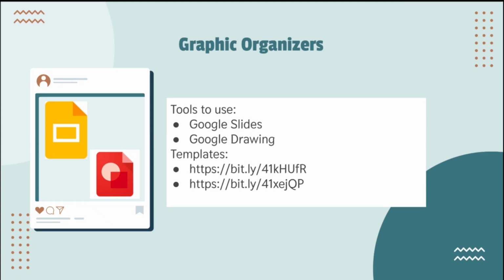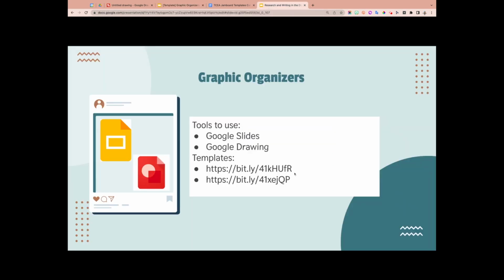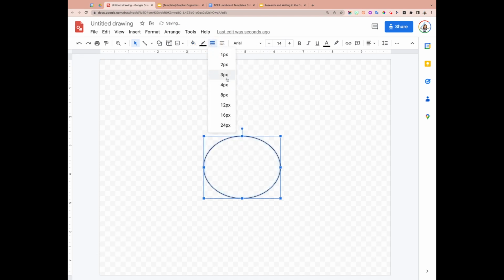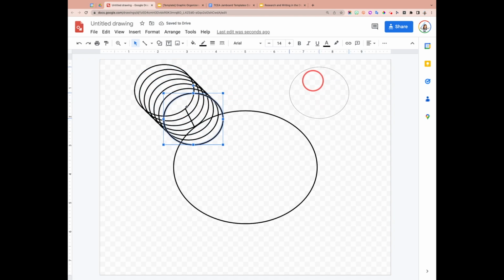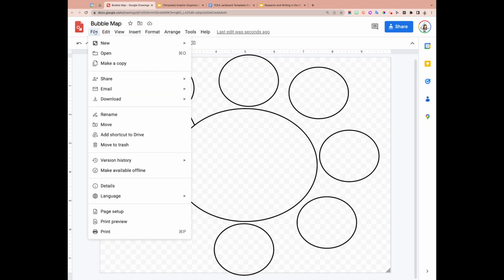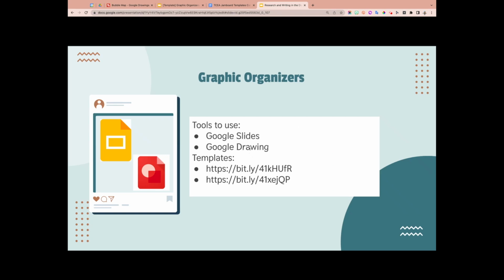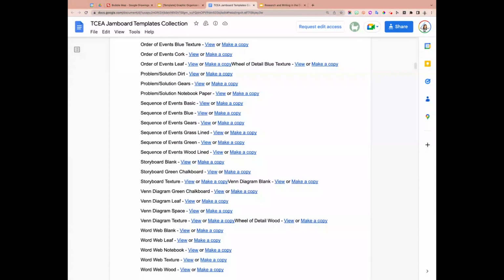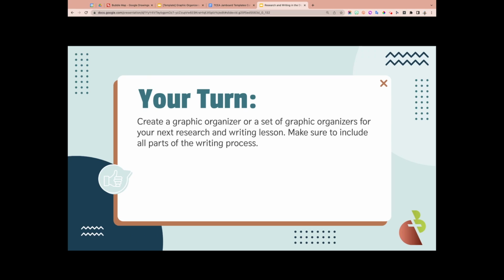C3 My Digital Life: Research and Writing in the Digital Age K-2 pt 2